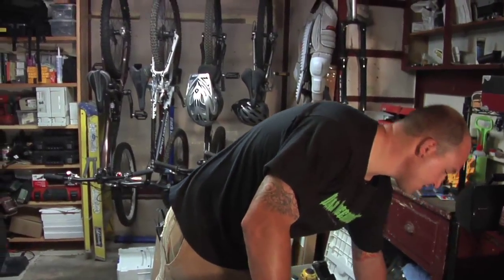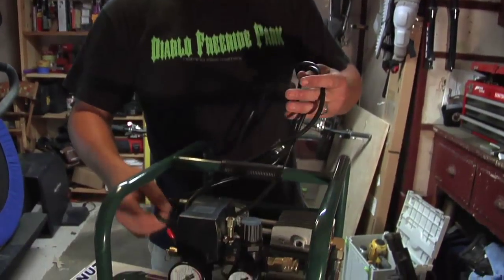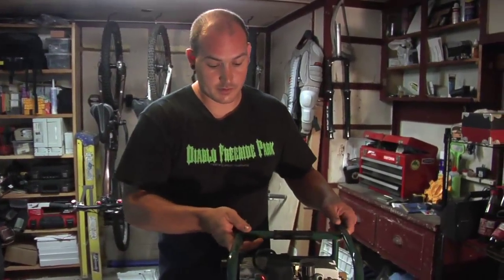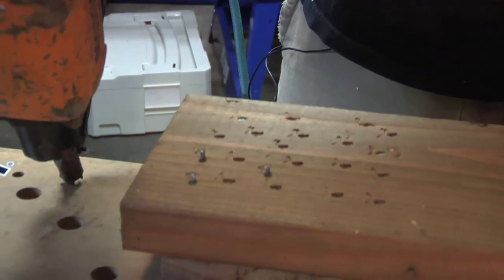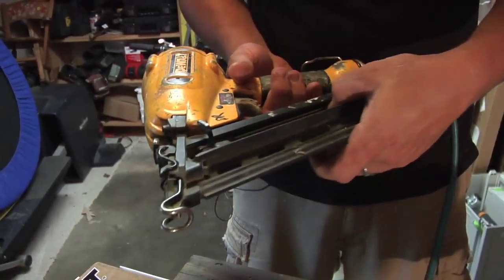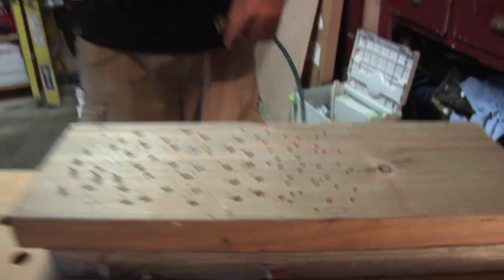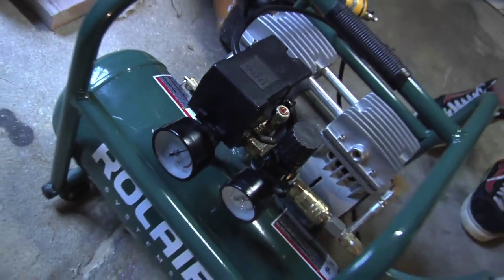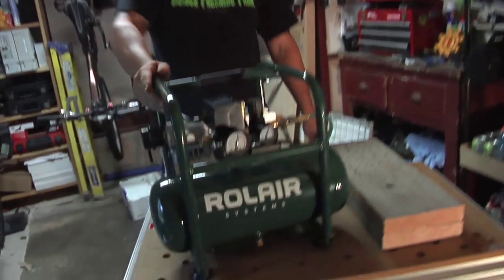Rolair JC10 Super Quiet 1HP Oil Less 2.5 Gallon Air Compressor On Dave Reinhold TV IN HD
Rolair JC10 Super Quiet 1HP Oil Less 2.5 Gallon Air Compressor On Dave Reinhold TV

Tech Specs:

HORSE POWER: 1 HP

Number of Cylinders: 2

Cubic Feet of Displacement: 5.3

CFM @ 90 PSI: 2.35

Tank Capacity (Gallons): 2.5

Dimensions: 17" x 16" x 15"

Features
*New Model* You won't believe how quiet it is until you hear it! Only 60 dB, this
unit makes other compressors sound like a freight train. Oilless pump draws only 8 Amps for easy coldweather
starting. Roll-cage design for protection. Small and lightweight -- only 39 lb. High-volume pump
produces 2.35 CFM @ 90 PSI. Built for portability, indoors and out.

Pump Description:
ROLAIR Quality, Super Quiet, Single Stage, Oil Less, Two Cylinder, Ball Bearings, Only 60 DB!, Cast Aluminum Cylinder, Stainless Steel Reed Valves

Motor Description:
1 HP, 1725 RPM, Low Amp Draw, Automatic Overload Protection, 115 Volt, 60 HZ, Heavy Duty Industrial Grade with Ball Bearigns for Greater Durability.

Standard Equipment:
Start / Stop Pressure Switch, Roll Cage design to protect pump and motor, Safety Relief Valve, Intake Filter / Silencer, 8 Amp Motor, Pressure Relief Solenoid Valve, Decibel Level only 60 DB!, Air Line Regulator and Pressure Gauge